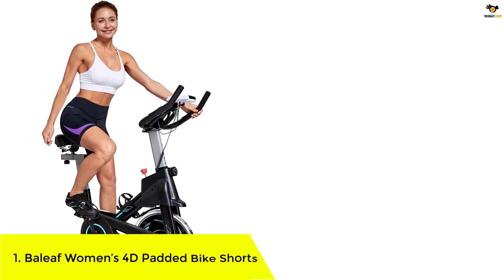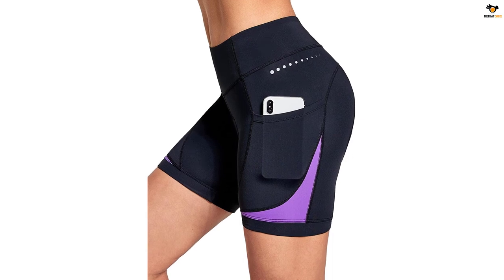Top 5 Best Padded Bike Shorts For Women Riders In 2023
☛ All The Links to Best Padded Bike Shorts For Women Riders listed in this Video:-

►5. beroy Women’s Cycling Shorts.

► 4. Eco-daily Women’s Cycling Shorts.

► 3. Nooyme Women’s Bike Shorts.

► 2. Sportneer Women’s Padded Bike Shorts.

►1. Baleaf Women’s 4D Padded Bike Shorts.